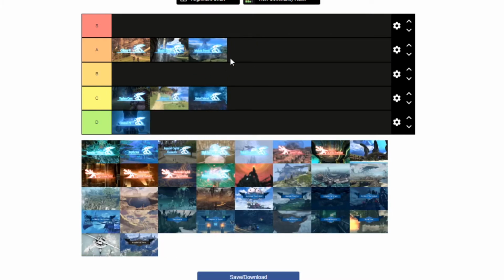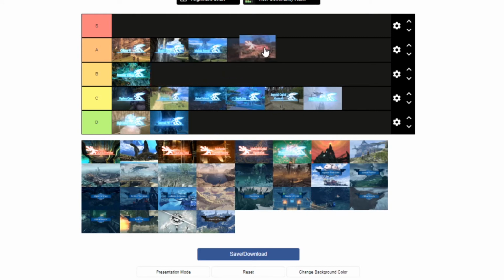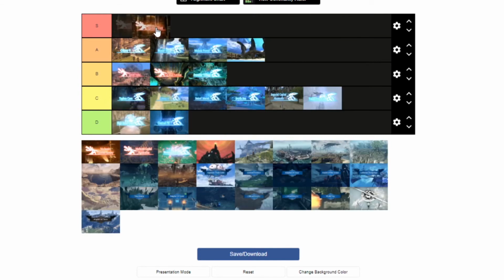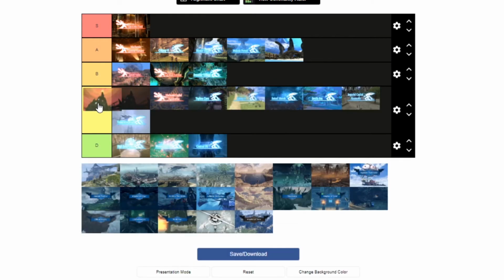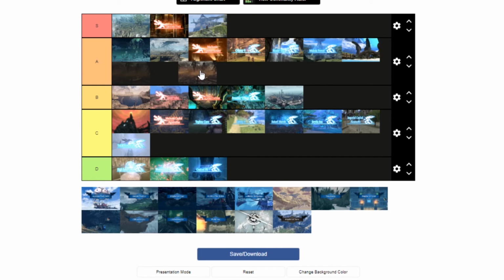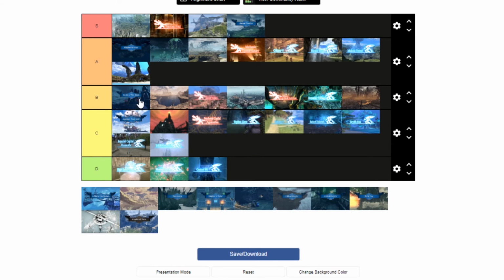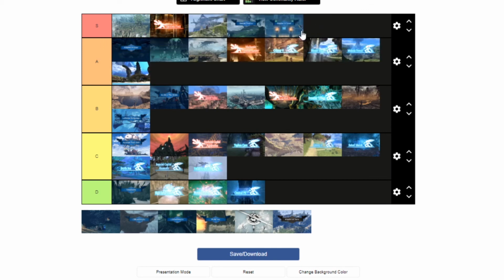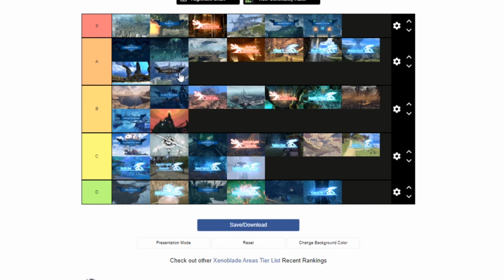Ranking Every Area in the Xenoblade Series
Ranking every area in the xenoblade series. Some are obviously better than others, here is the perspective of a speedrunner and completionist of the series on the areas and how fun or tedious they are to complete.